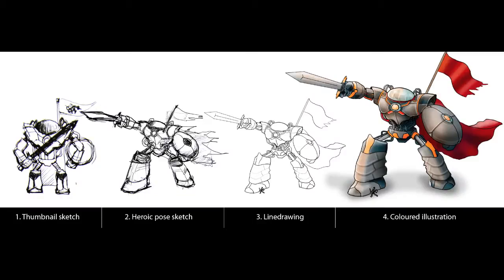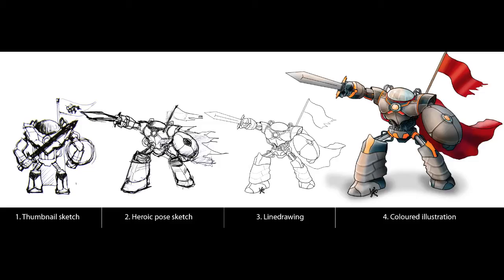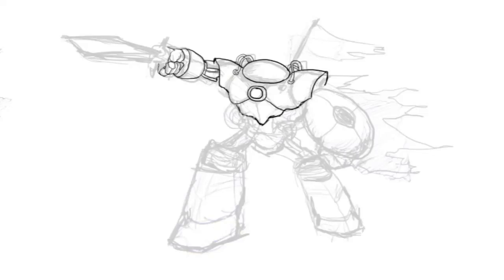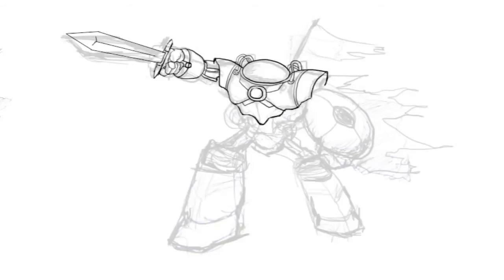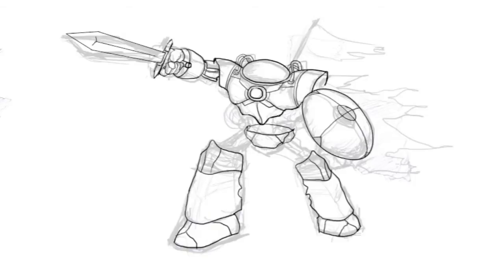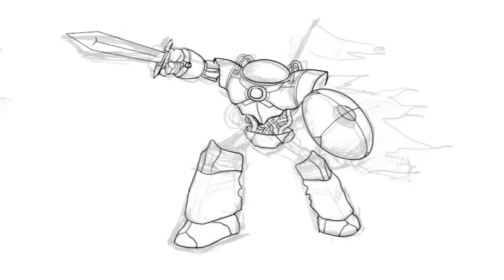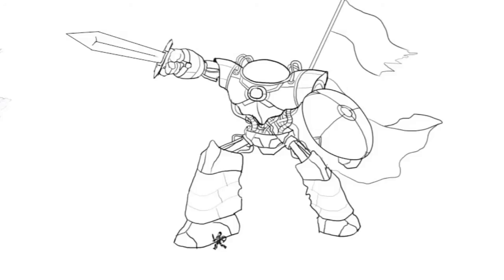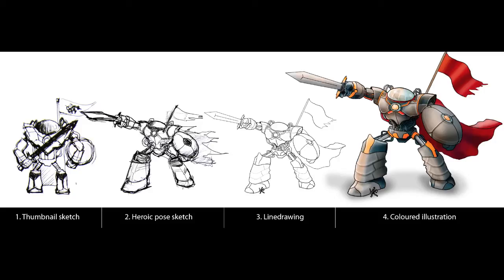Create Line Art for a Medieval Robot Character Illustration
Photoshop is an excellent tool for manipulating photographs but it can also be used as a means to create stunning digital art. This tutorial is part of a 25-part video tutorial series demonstrating everything you will need to know to start producing digital art in Photoshop. Digital Art for Beginners, by Adobe Certified Expert and Instructor, Martin Perhiniak will begin by teaching you how to draw in Photoshop. At the conclusion of this series you will know all you need to produce your own concept art and matte paintings in Photoshop. Today's tutorial Part 12: Create Line Art for a Medieval Robot Character Illustration will explain how to turn a rough sketch into detailed line art, which we will then turn into a fully colored final rendering in the next episode. Let's get started!